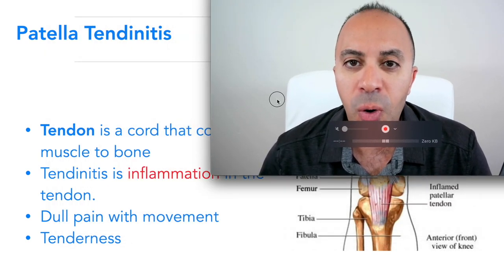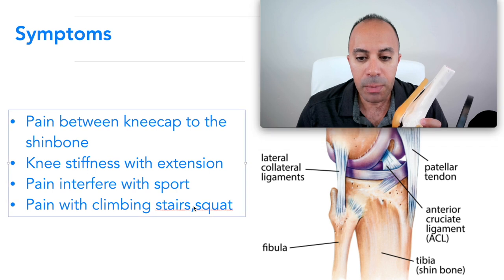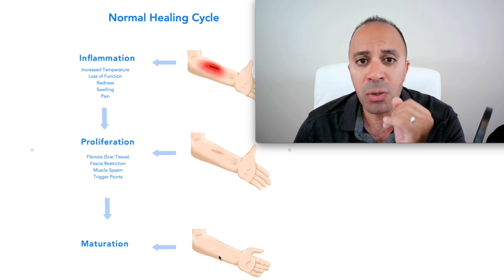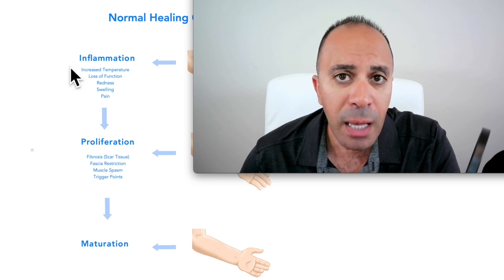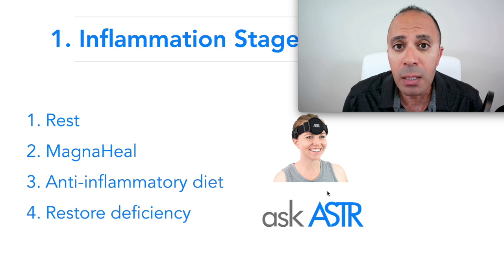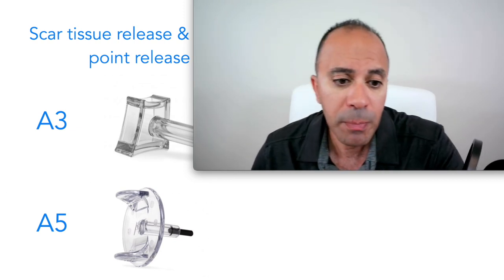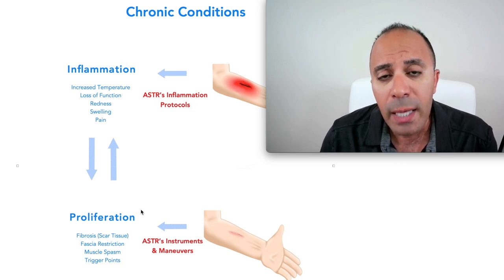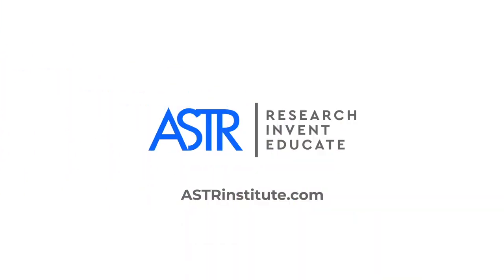Stop Patella Tendonitis Naturally * Jumper's Knee *: Symptoms, Cause, Healing Cycle & Treatment